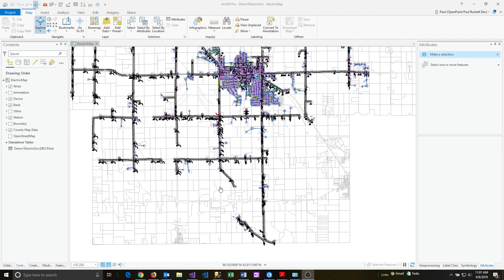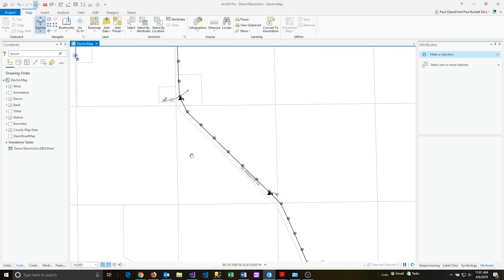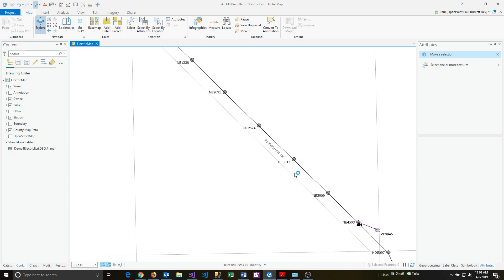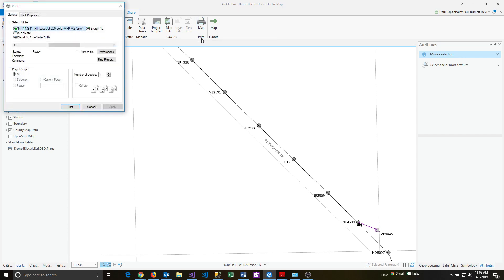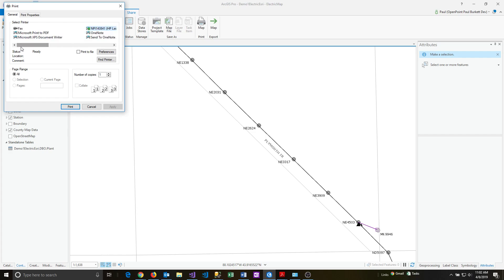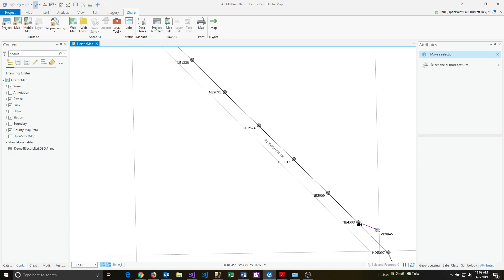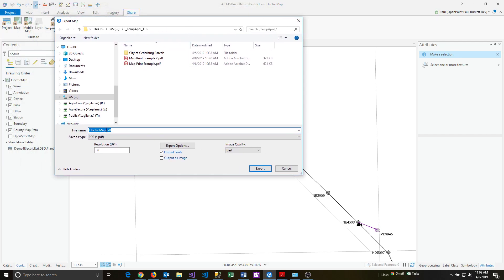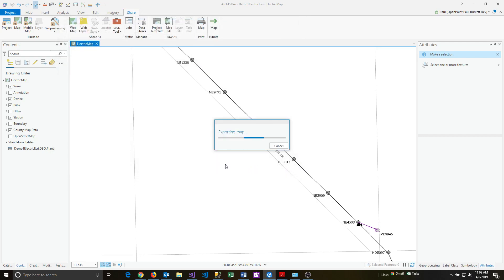Print or export a map in ArcGIS Pro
Demonstrates how to print a portion of a system map in ArcGIS Pro. As an alternative to printing directly to the printer, this also shows how to export a portion of a map to a PDF file.